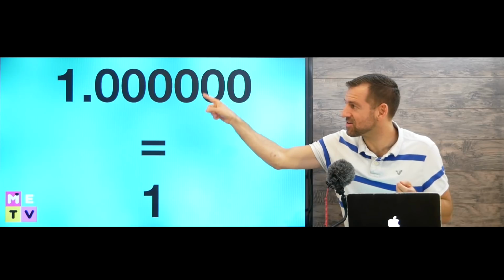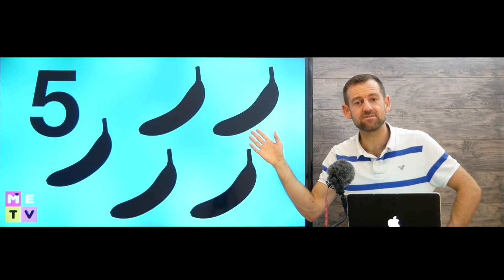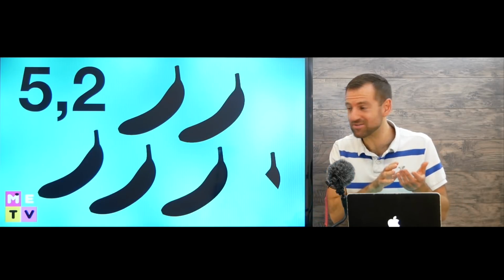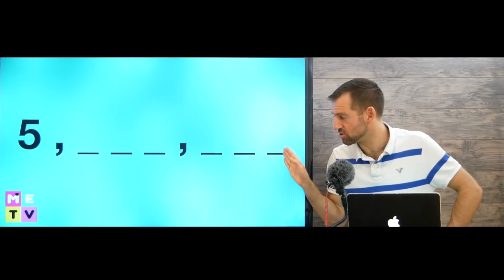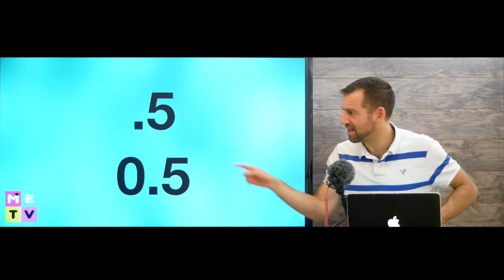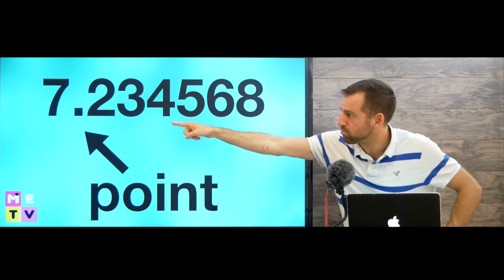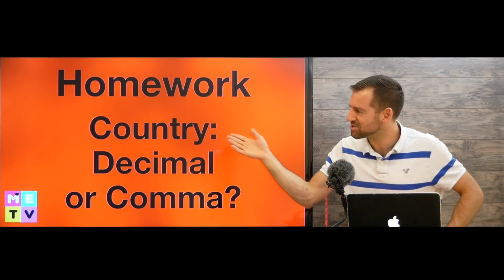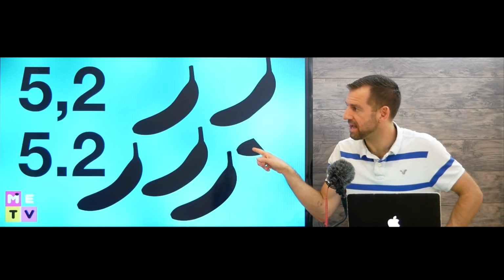DECIMAL or COMMA in numbers??